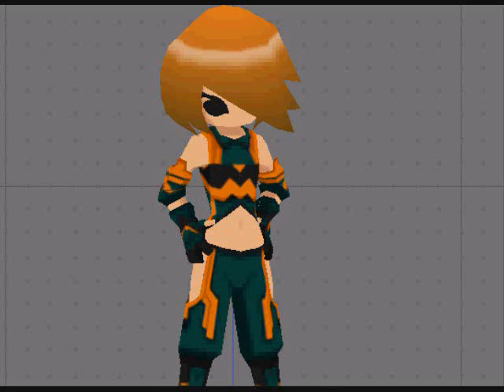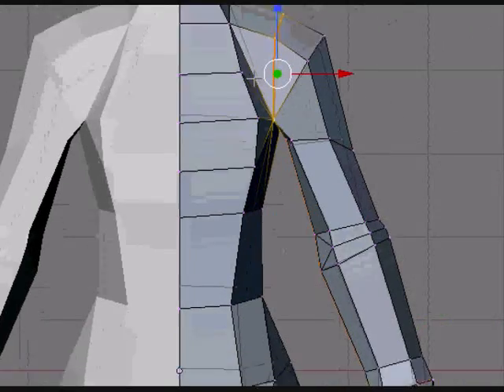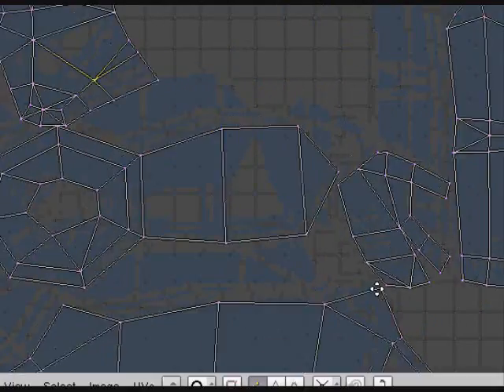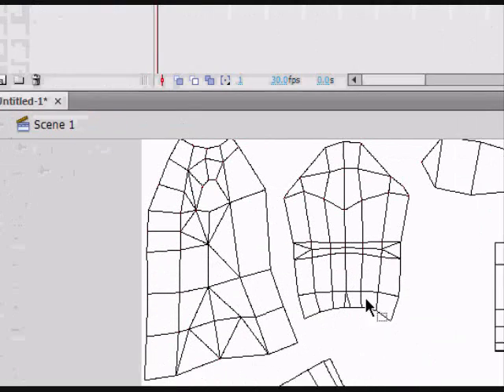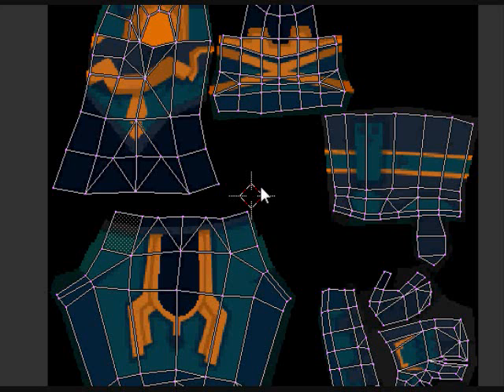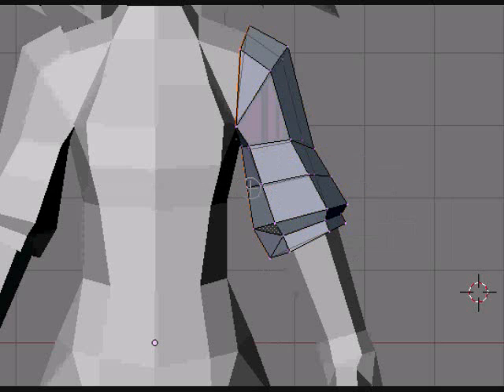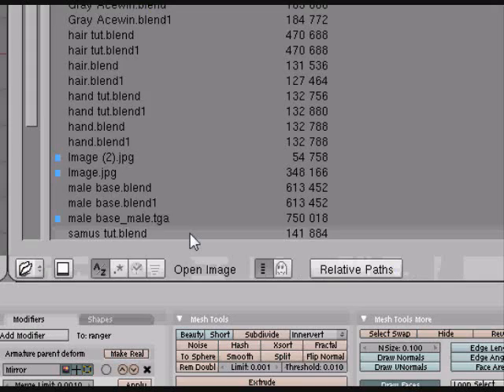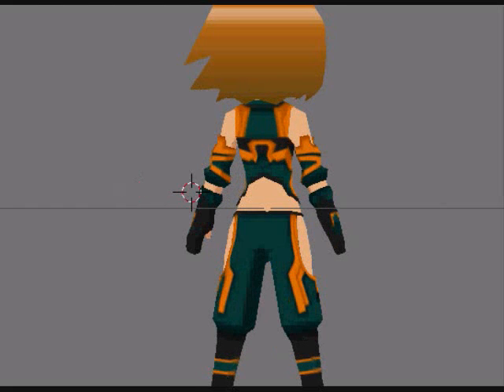Peter's Massive Blender tutorial chapter 6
Here i show all you folks how i texture my lowpoly models

don't have Blender? then go get it sucka!